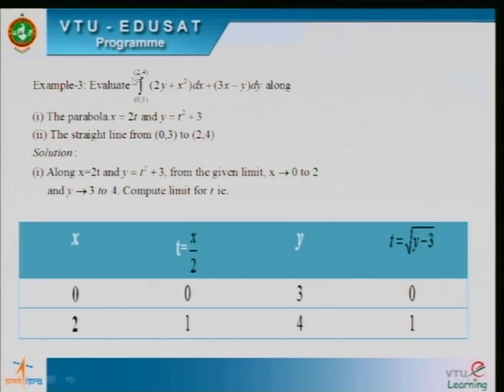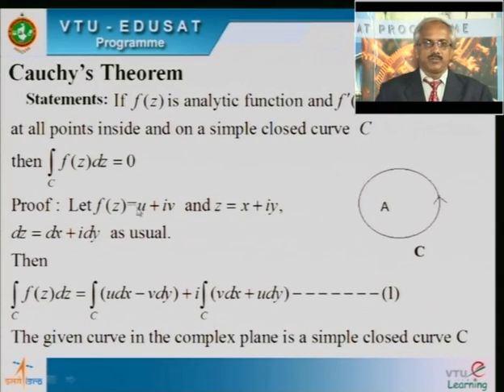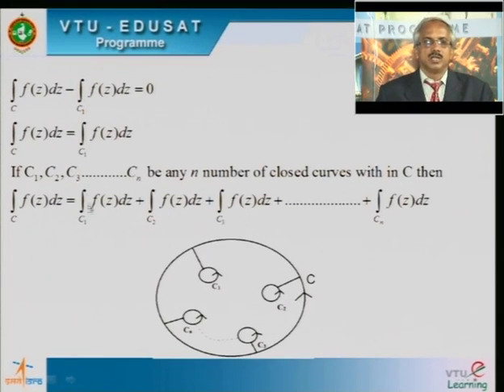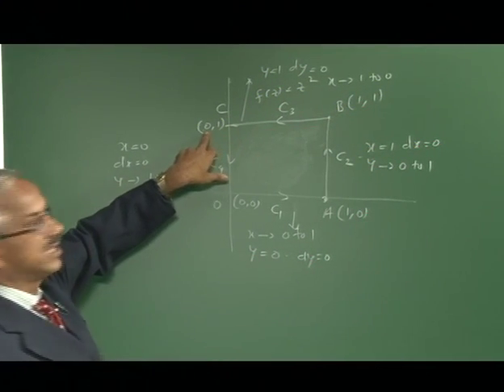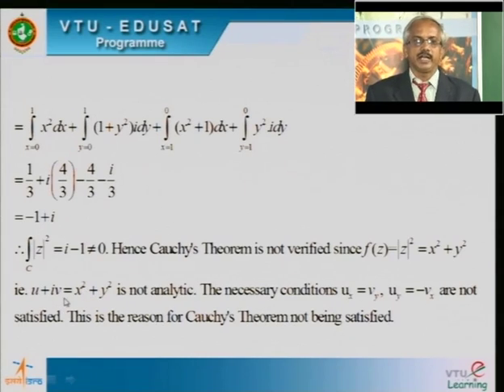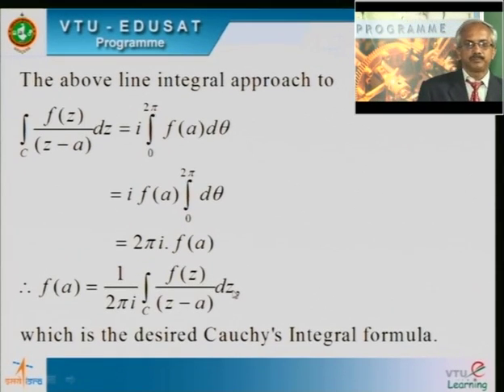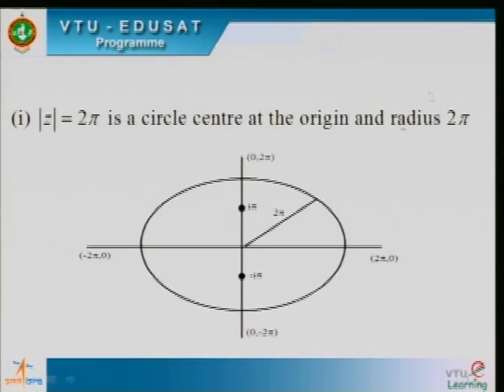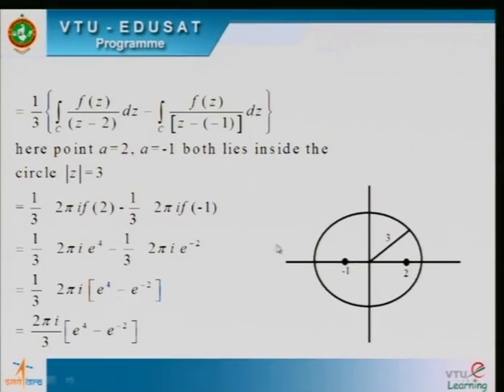VTU Maths 4 (15MAT41) video 19